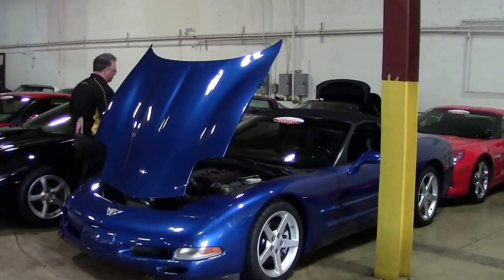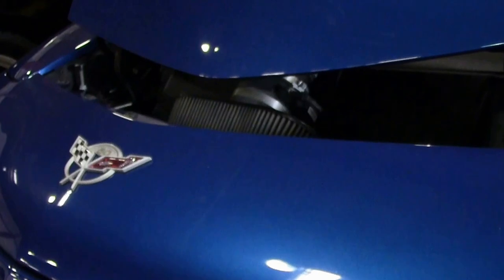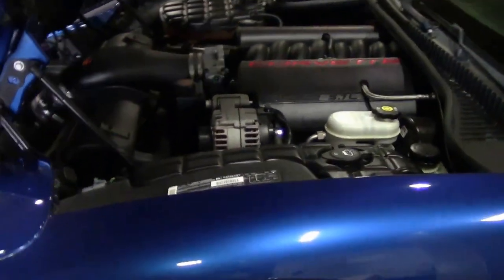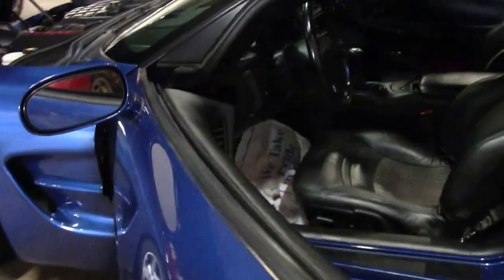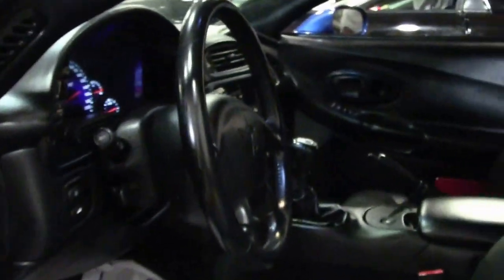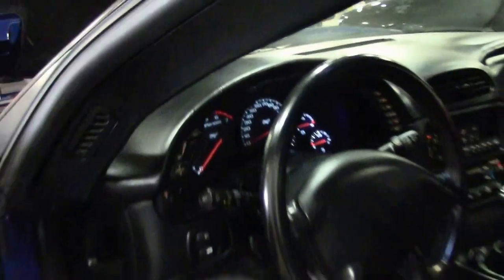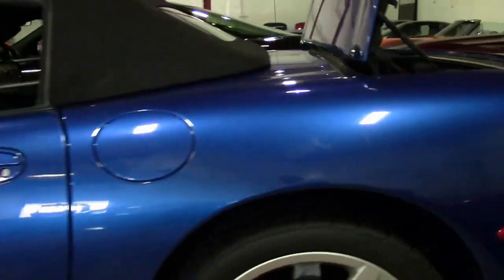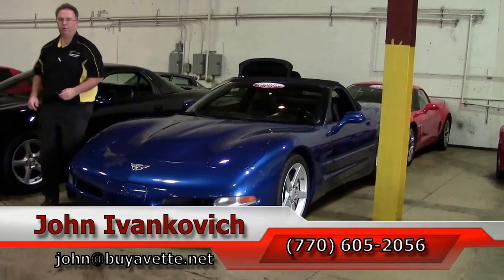2003 Corvette 1SB Convertible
2003 Corvette 1SB Convertible For Sale

Electron Blue exterior, Black interior, Black convertible top. 360hp LS1 engine, 6 speed manual transmission, posi rear-end. Factory features include the $1,200 1SB Preferred Equipment Group (Heads Up Display, memory package, tilt-n-tele, auto-dimming rearview mirror, auto headlights), Bose CD stereo, dual power sport seats, dual zone electronic climate control, fog lamps, power windows, power locks, power steering, power brakes, power mirrors, cruise control, ABS, traction control, Active Handling. CURRENTLY BEING SERVICED, COMING SOON TO OUR INVENTORY! Coming with a clean Carfax, LOADED with factory options, and showing just 58,926 miles, this 2003 Corvette Convertible is in good condition. This car's paint is vg, with a great shine. Convertible top is vg as well, as are the painted 2005-07 style wheels. Tires are BRAND NEW. The interior of this 2003 Corvette Convertible shows good condition seats, steering wheel, door panels, and center console. Other additions to this car include a catback performance exhaust, K&N FIPK cold air intake, and a Silver shift pattern. This car features a corrosion-free subframe, has been fully serviced, and all instrument gauges, lights, turn signals, brakes, engine, transmission and rear-end are all in good operating condition. Please do not assume that this is an average condition Corvette, as Buyavette specializes in "hand-picked Corvettes" that are loaded with expensive factory options. All of our Certified Corvettes are way above average condition for the miles. In addition, they are all fully serviced. Consider that sellers rarely spend money getting full service before offering their car for sale. Dealers typically only wash the car before offering it for sale. We however adhere to strict quality control standards when purchasing, as well as inspections and service. All Certified Corvettes are fully serviced and ready to enjoy. 59K Miles.